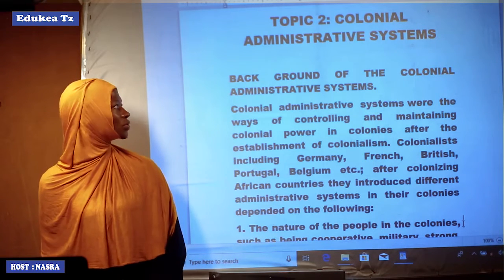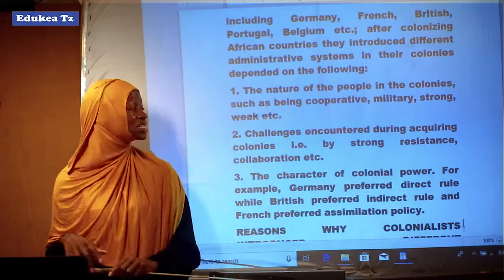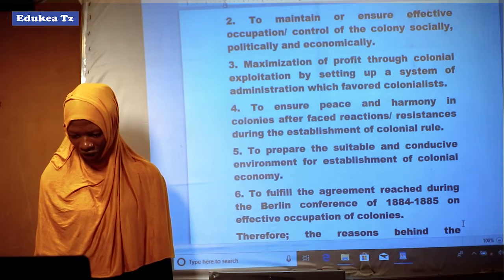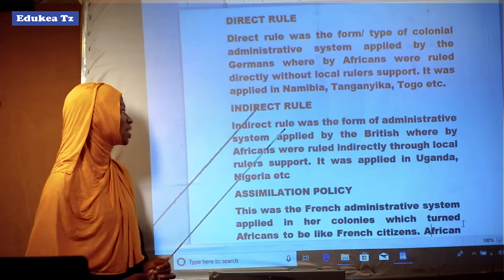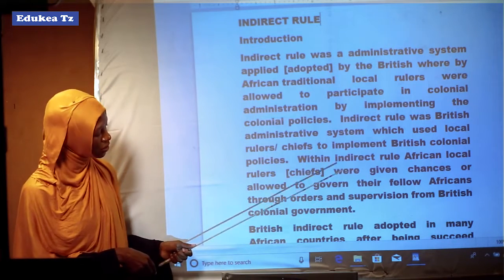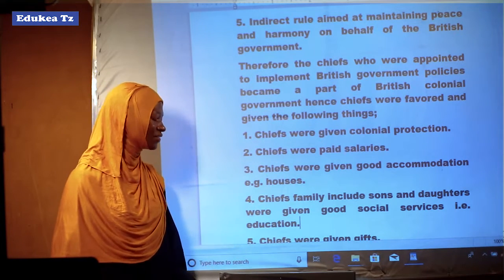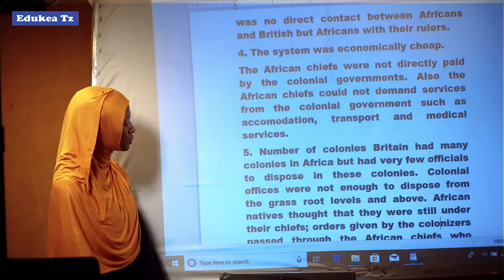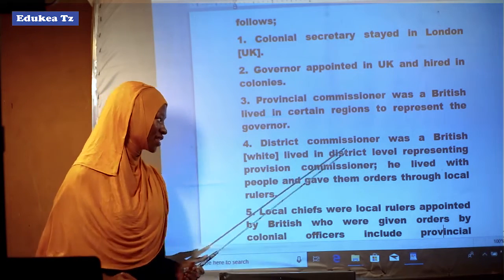HISTORY FORM III ADMINISTRATIVE SYSTEM 1 OF 3